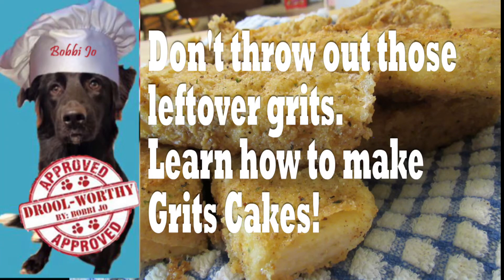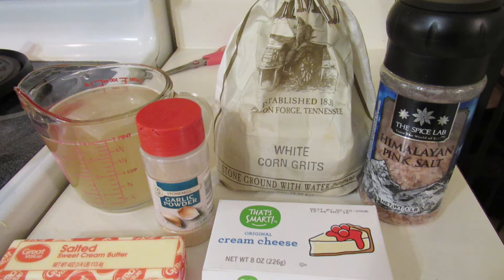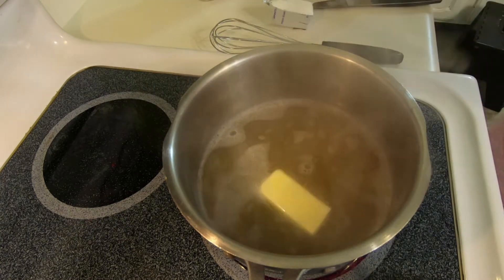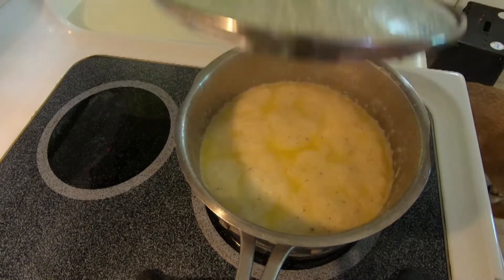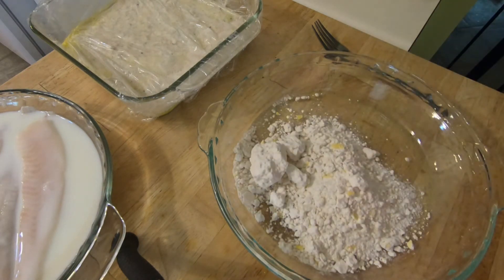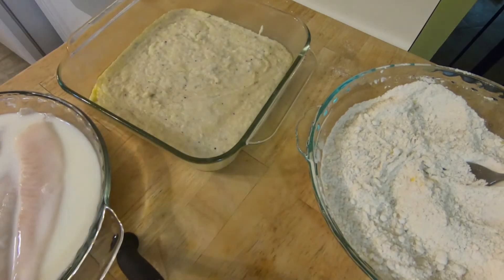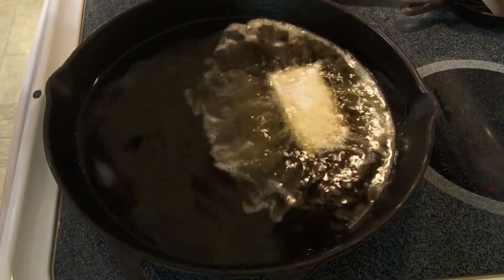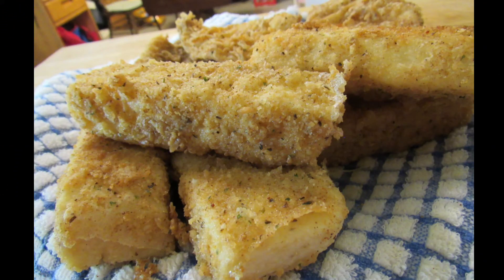Grits Cakes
Don't throw out those leftover grits. Save them for this drool worthy human treat.

For the Grits in this video you need
4 cups Chicken Broth
2 cups Stone Ground Grits
Garlic Powder - 1 tablespoon
1 stick Butter
1/4 cup Cream Cheese

Pour chicken broth into a pot and bring to a boil. Add in your butter. Let it melt and return to a boil. Get a whisk and while you are whisking slowly add in your grits.
Whisk grits good to make sure there are no lumps. Add in salt, pepper, & garlic powder.Then reduce heat to low and let simmer until grits thicken. Once they thicken a little add in the cream cheese. Stir until cream cheese is melted. These grits take about 20 minutes to cook. Check it every few minutes and stir to make sure it isnt sticking.

Spray a dish with nonstick cooking spray. Pour the grits in and let them cool.
Place plastic wrap over the top and press the plastic wrap onto the grits to reduce condensation. Place in the fridge. You can leave them in for a couple hours until they are set but I usually do it overnight.

Once set, pull out of fridge, remove plastic wrap and you can cut them into whatever shapes you prefer.

Make sure you have your oil heating.

Batter
1 cup Southern Biscuit Mix
1 cup Cornmeal Mix
Salt
Pepper
Garlic Powder

Coat your grits with the flour mixture.
Place into frying pan once the oil is hot.
Fry until golden brown. Flip in between. Usually takes about 2-3 minutes per side.  Drain on paper towel and share with all your human friends.